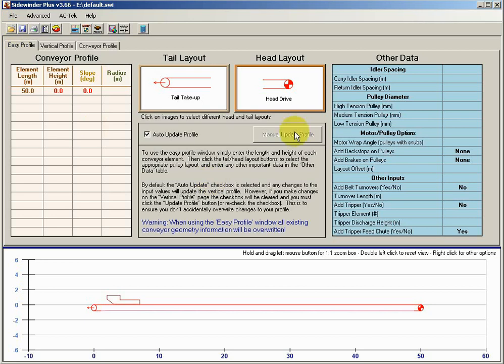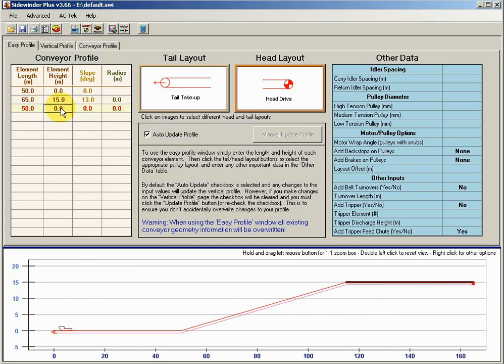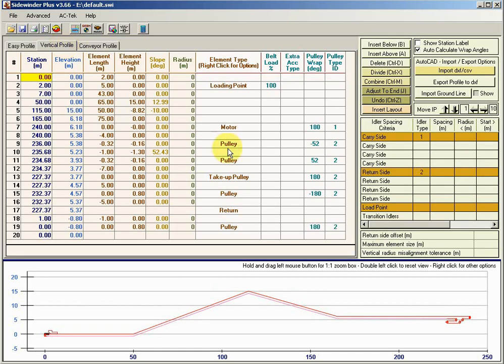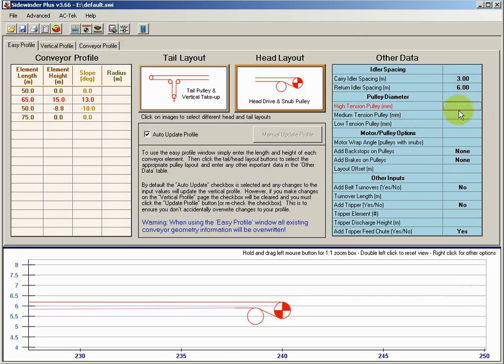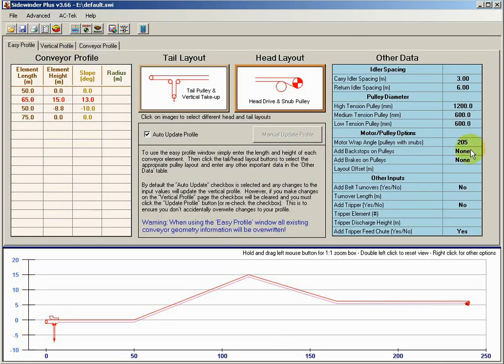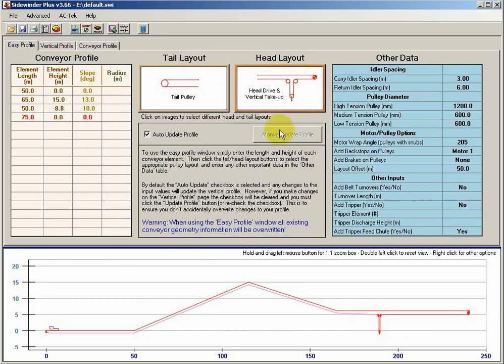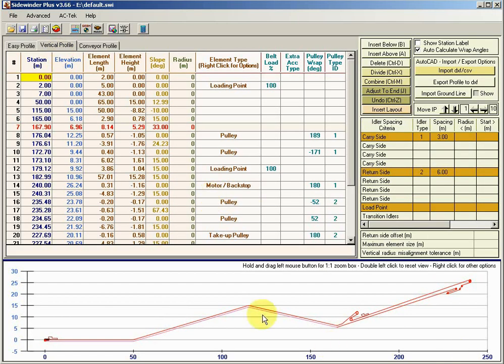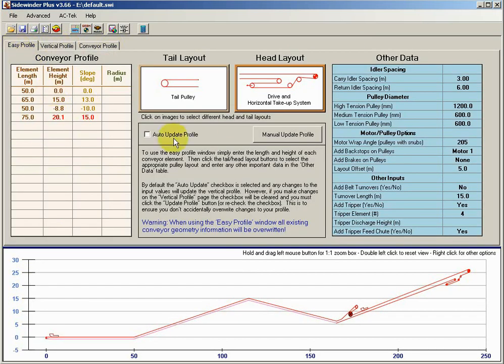Sidewinder Tutorial 1 - Easy Profile Window (new feature)